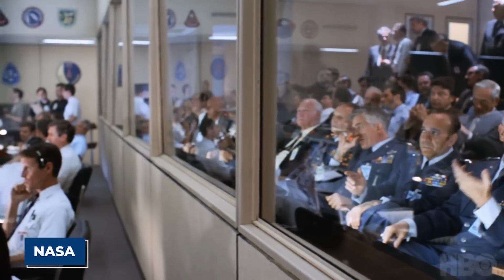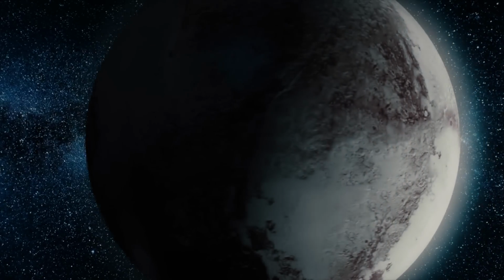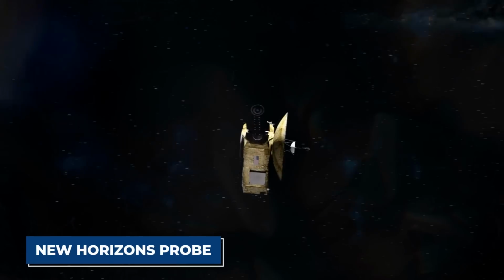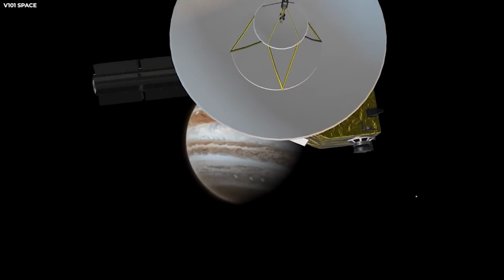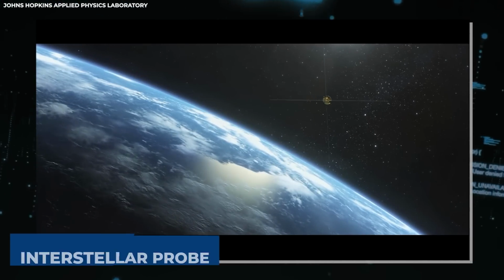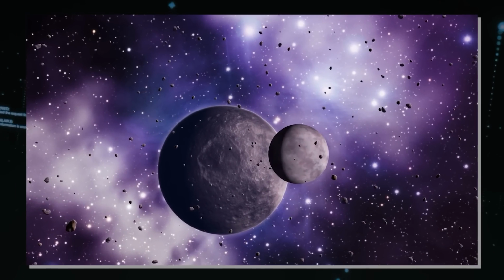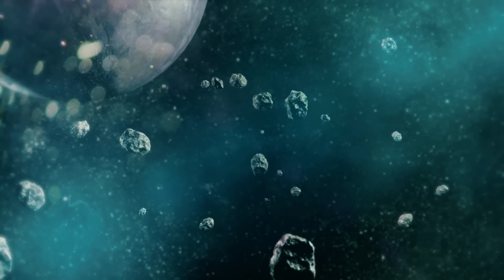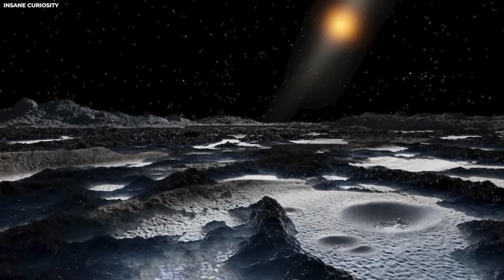NASA REVEALS What’s HIDING in The KUIPER BELT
NASA has just revealed the hidden mysteries of the Kuiper Belt. The Kuiper Belt is a distant region beyond Neptune and is home to mysteries yet to be fully understood. But what secrets are locked in its icy objects and dwarf planets? And how will its exploration redefine our future in space? Join us as we explore the Kuiper Belt's objects and NASA missions that led us to them.